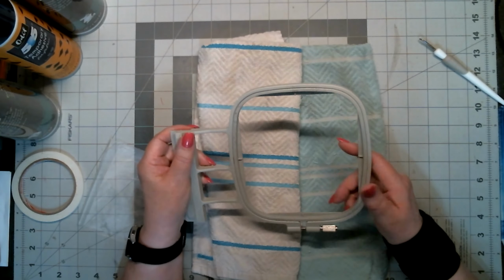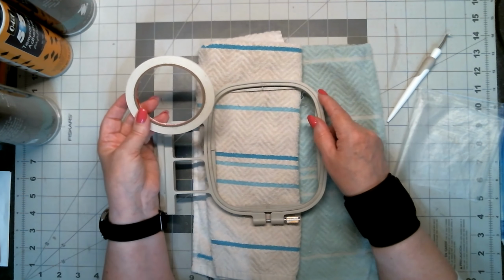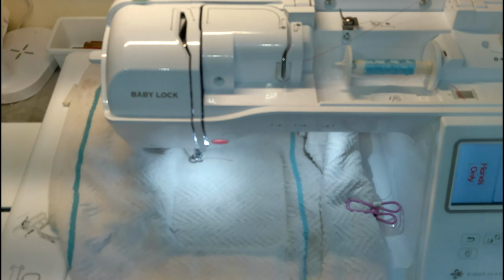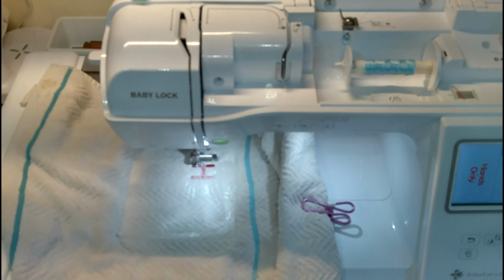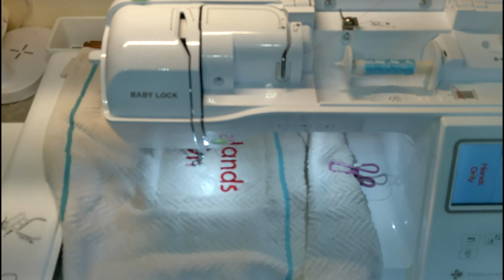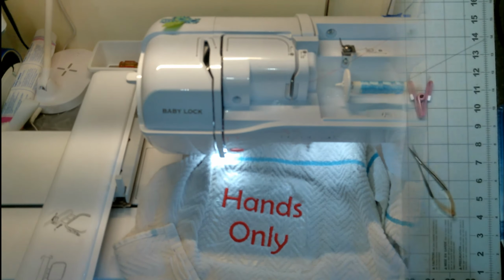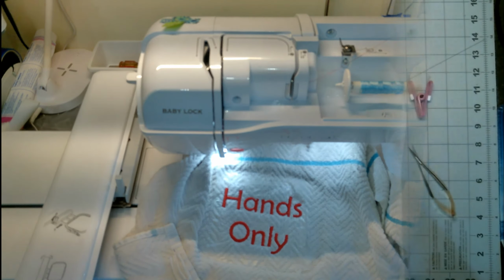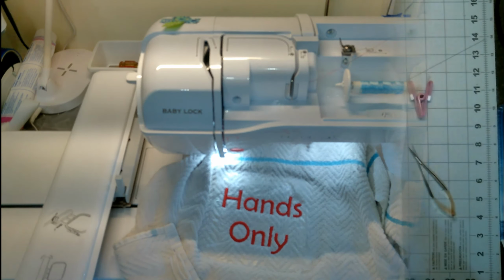Hands Only Kitchen Towel Machine Embroidery Project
For some reason, I am unable to add the links at the end. That is why there are blank spots.
Enjoy the design. Please do not share or sell. May be used on items you sell.